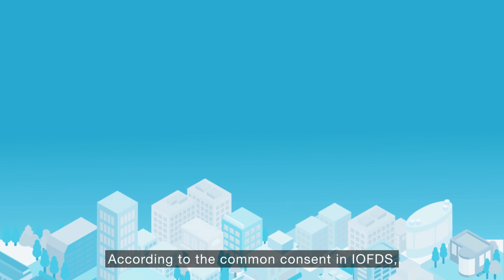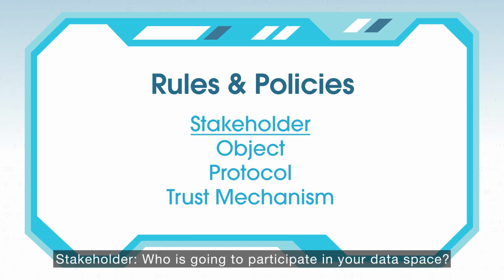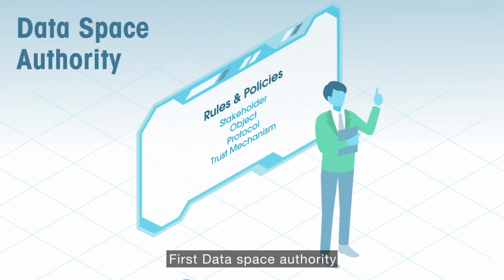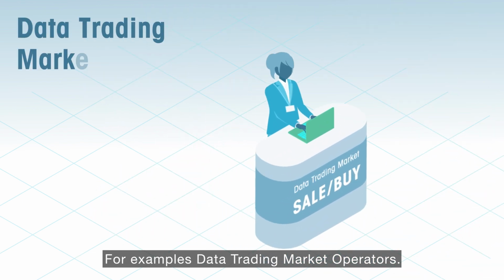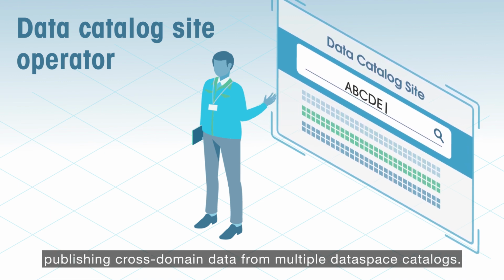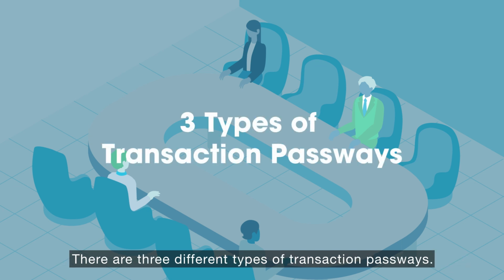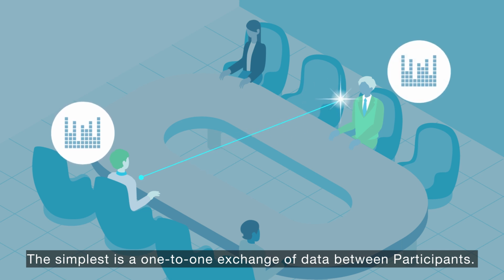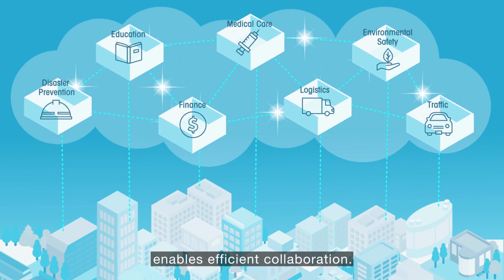Introduction to "DATA-EX" and Data Spaces ／Data Society Alliance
What is DATA-EX?
DATA-EX is an initiative that provides common technologies and standards to help various industries and sectors build their own data collaboration platforms, also known as data spaces.
The Data Society Alliance (DSA) is working toward a Cyber-Physical System (CPS) where data and people are seamlessly connected.
Through DATA-EX, DSA develops essential functions such as data catalog search, cross-sector data sharing with "CADDE", data provenance and quality evaluation, management tools, statistical analysis, and visualization.
The DATA-EX platform is planned to fully launch in 2025 and will serve as a central hub for data collaboration in Japan, while also connecting with global initiatives like GAIA-X.
In this video, we introduce the basic concept of data spaces and how DATA-EX makes them possible.